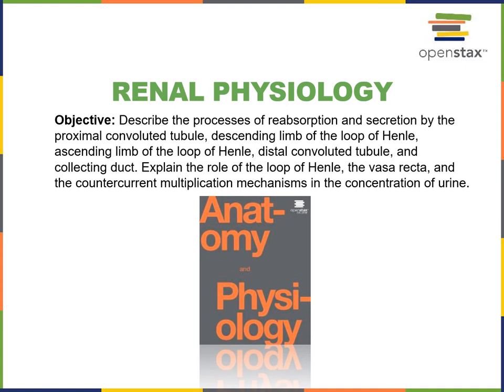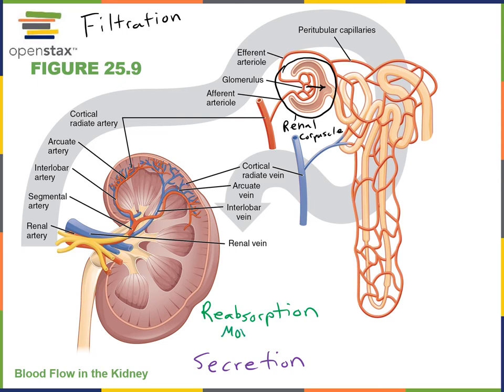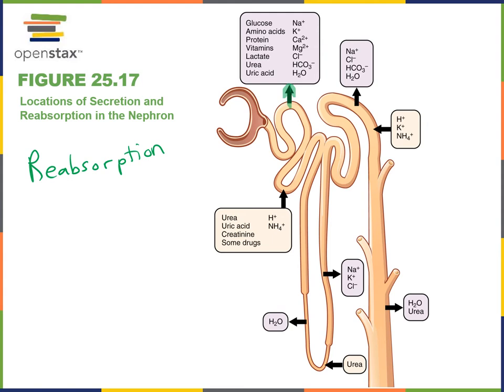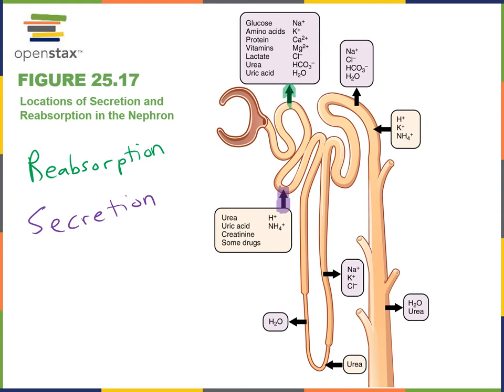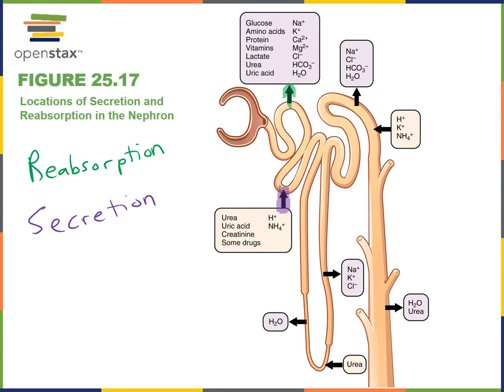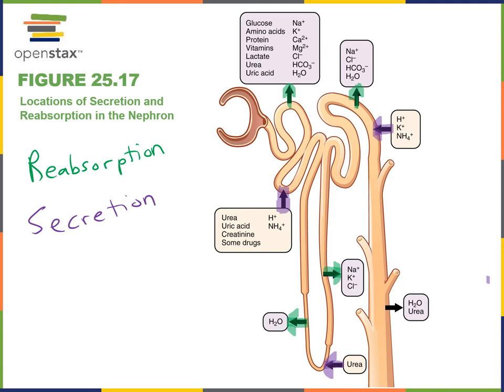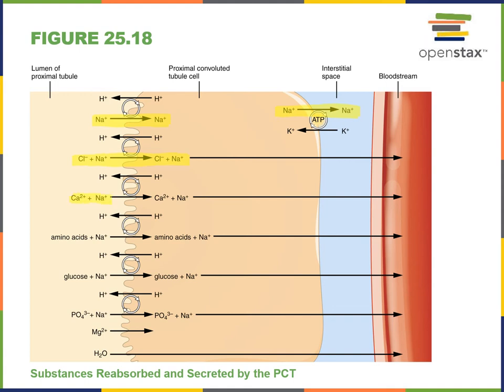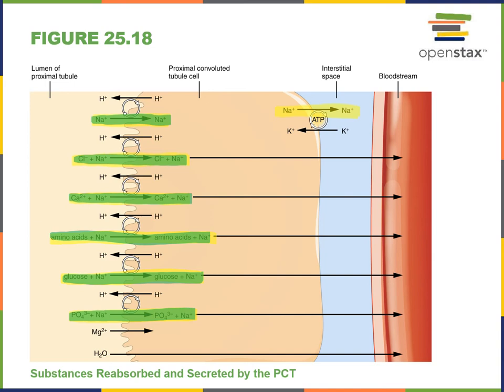Renal Physiology Part 3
Objective: Describe the processes of reabsorption and secretion by the proximal convoluted tubule, descending limb of the loop of Henle, ascending limb of the loop of Henle, distal convoluted tubule, and collecting duct. Explain the role of the loop of Henle, the vasa recta, and the countercurrent multiplication mechanisms in the concentration of urine.